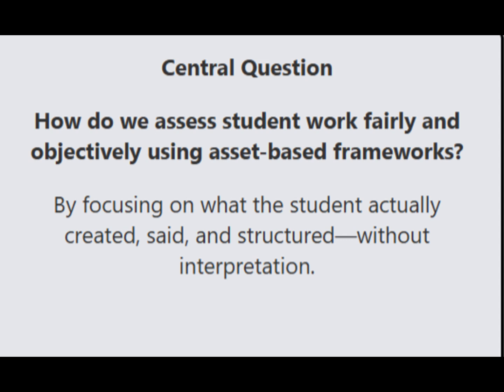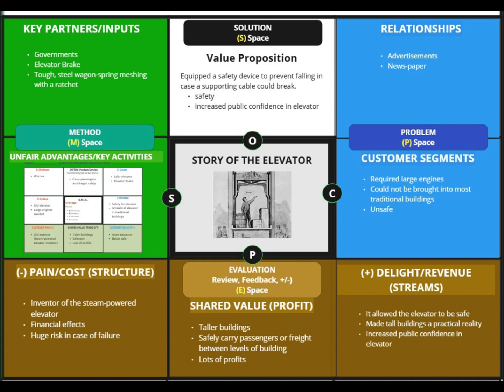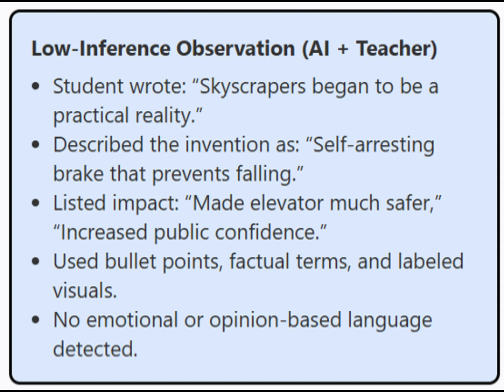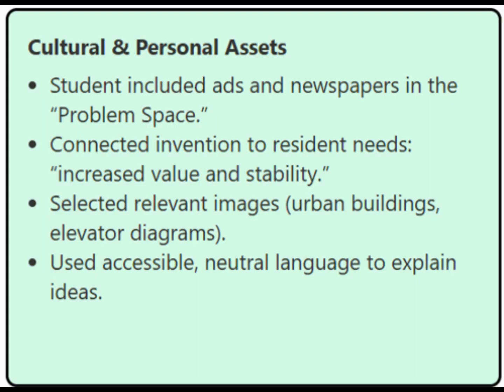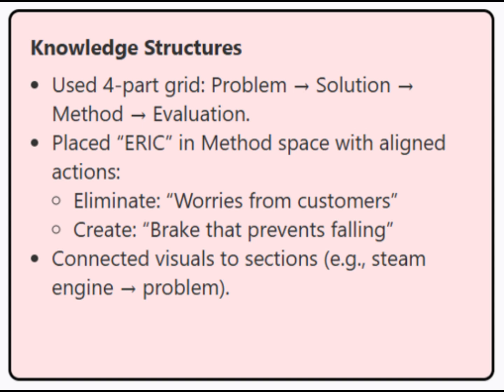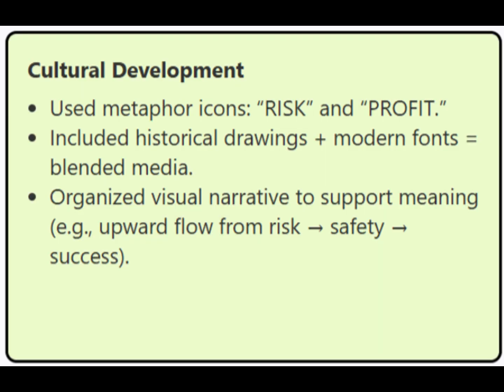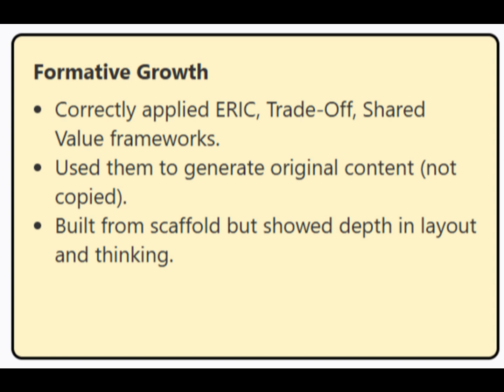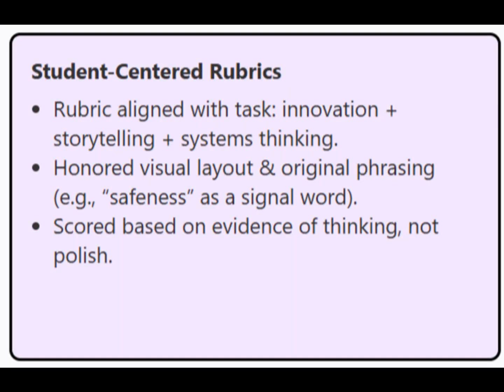Asset-Based Bias-Aware Assessment Grid - Industrial Revolution Project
Dustin Mattison explores bias-aware assessment strategies and illustrates their application within a specific educational project focused on the Industrial Revolution and invention. The podcast discusses the comprehensive description of the Fractal Grid approach to analyzing Elisha Otis's elevator invention, emphasizing its use of multiple problem-solving and innovation frameworks for deep historical and entrepreneurial thinking. The podcast discusses theoretical frameworks like cognitive and knowledge structures and argument structures to help educators minimize bias when evaluating student work, advocating for a focus on underlying reasoning and structural coherence over specific perspectives or content.